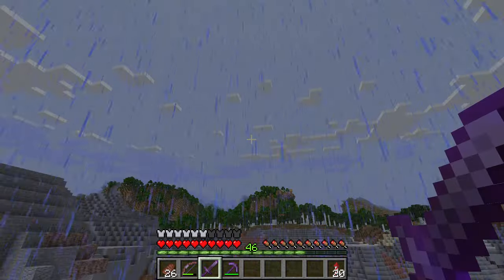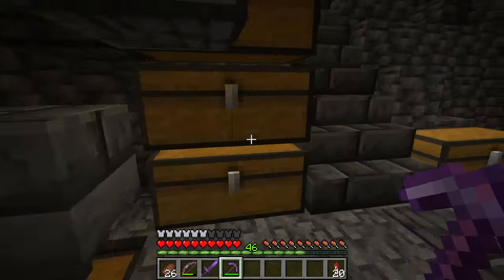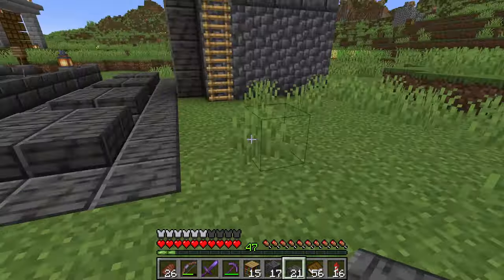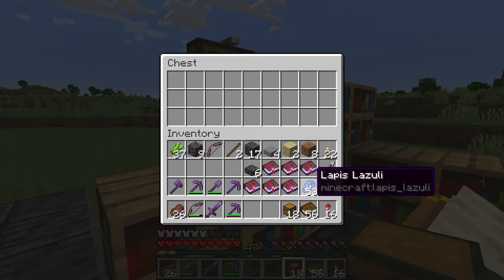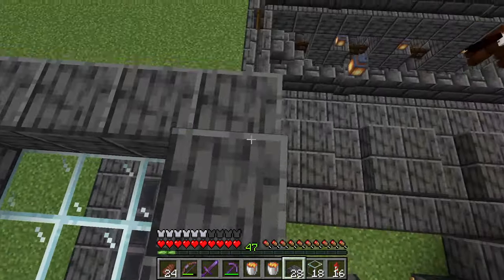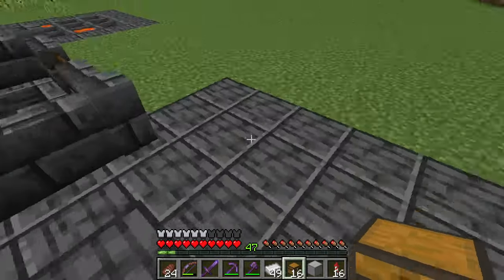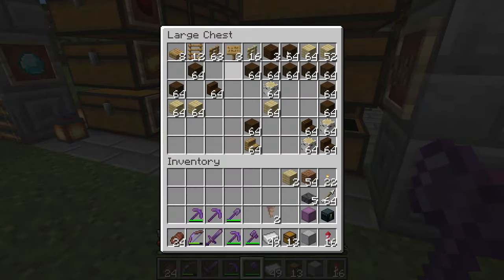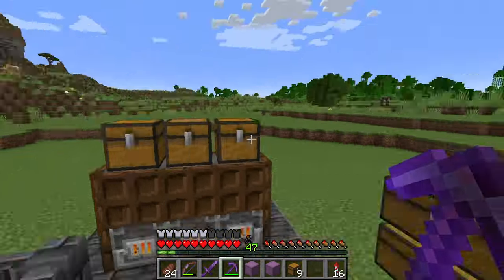Evolution of Efficiency: Upgrading the Base in Minecraft [#36.5]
Embark on an exciting journey in the latest episode of 'Mining the World' as we revolutionize our base of operations, expanding it to new heights of efficiency and functionality. Join us as we unveil the latest upgrades, introducing a state-of-the-art lava farm, enchanting setup, and a network of automated furnaces. Explore the strategic planning and meticulous construction that goes into transforming our base into a bustling center of productivity. Witness the synergy of resource management and automation as we optimize our workflow for enchanting, smelting, and harnessing the power of lava. Tune in to discover the secrets behind the enhanced capabilities of our base, showcasing the intersection of innovation and functionality in the dynamic world of Minecraft